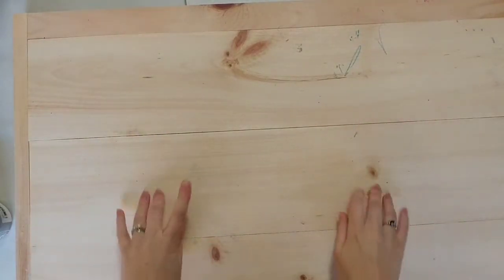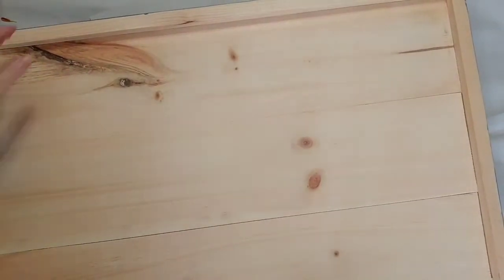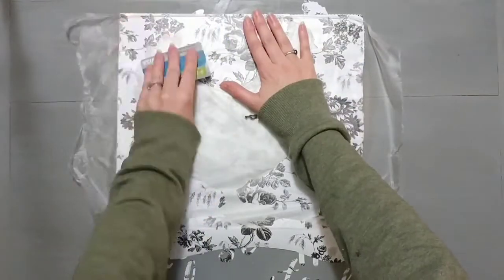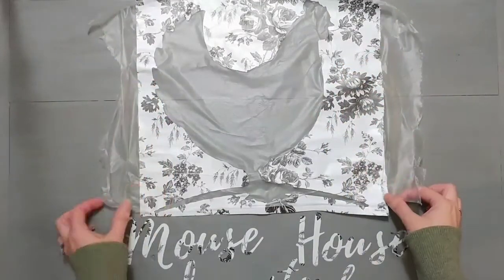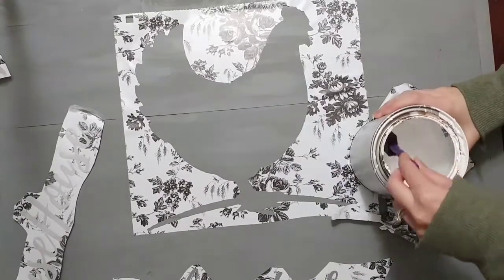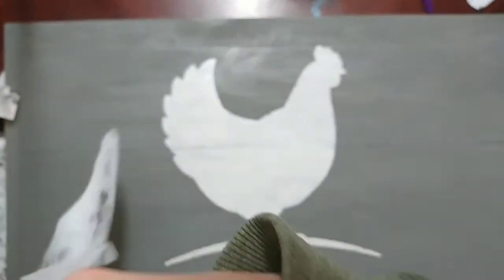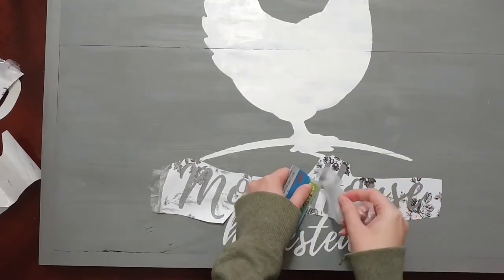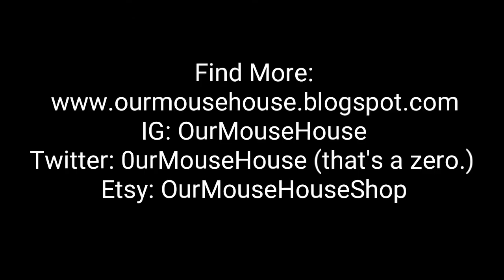CRAFTING: Painting a noodle board | DIY Stove Cover | Silhouette Cameo Craft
We made our own Noodle Board Stove Cover a few weeks ago and just got around to painting it.

Hi, friends!
We are a family of 6 documenting our family life with 4 kids ages SIX and under. We're busy making our new house our home.

Intasgram: OurMouseHouse
Twitter: 0urMouseHouse (that's a zero!)